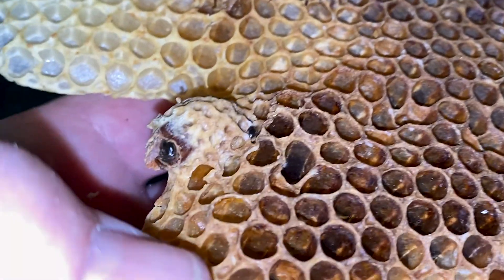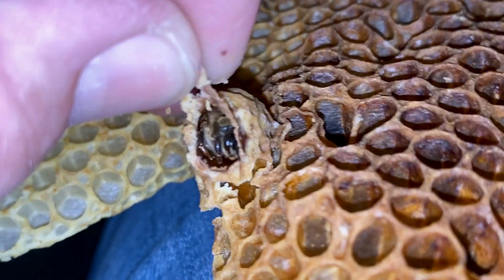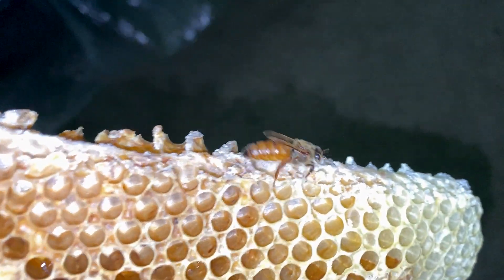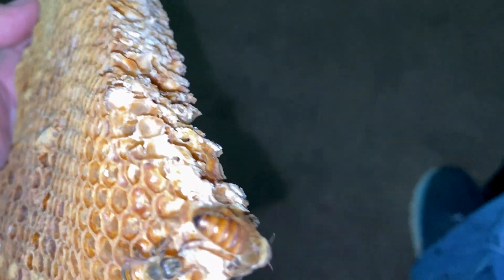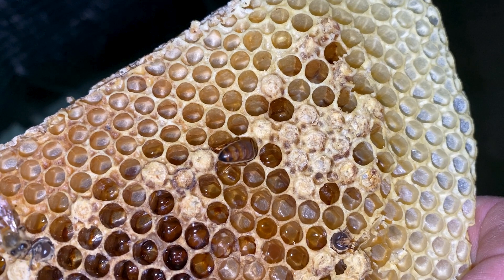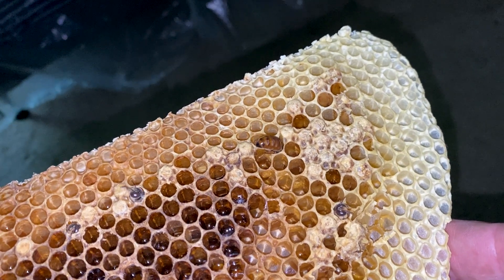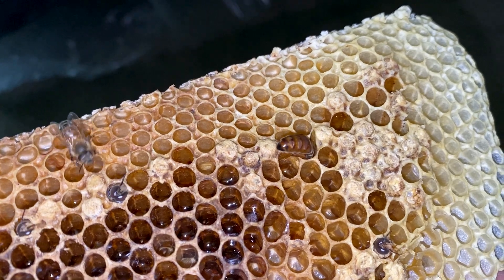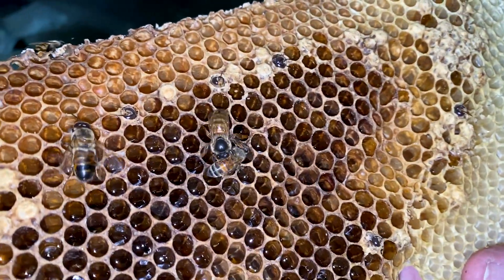Queen Bee Feasting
NUC PRE-ORDERS for 2024 are up in our store.

This was an Italian queen found in a feral colony in South Mississippi during a bee colony removal from a residence and relocation to an apiary.
A virgin queen does not develop a retinue.  This only occurs after she has mated and returns to the colony to take over as matriarch.  In order to keep the queen laying eggs and to promote population growth for generational balance and survival, the retinue feeds her, cleans her and rubs her thorax with their antennae to transfer her pheromones throughout the colony.